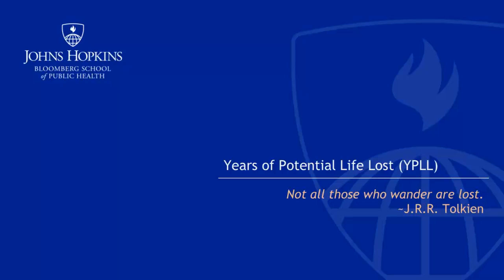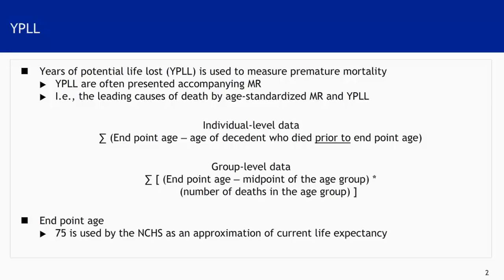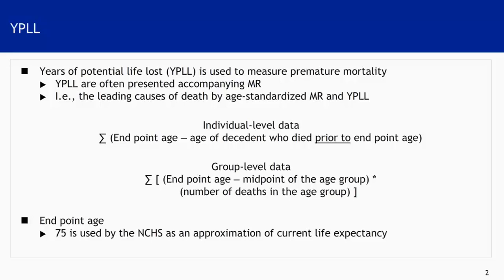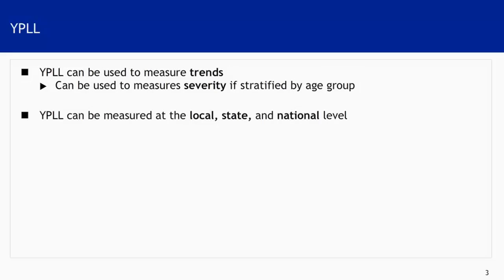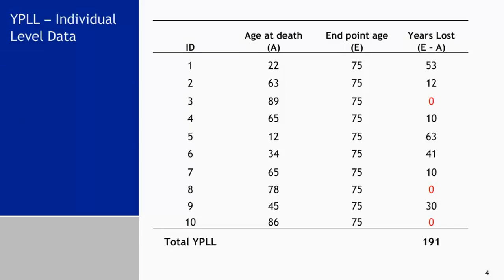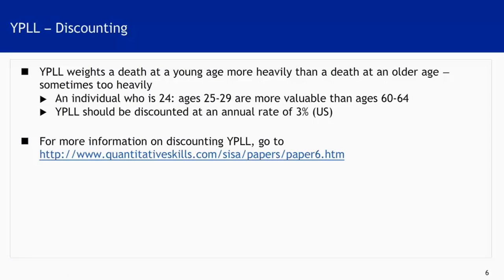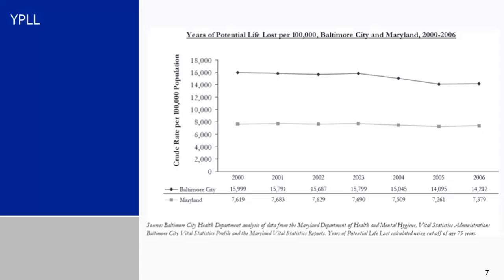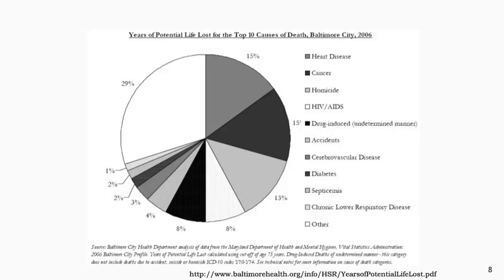Years of Potential Life Lost - Data and Health Indicators in Public Health Practice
Link to this course:
Epidemiology in Public Health Practice Specialization
Epidemiology is often described as the cornerstone science in public health. Epidemiology in public health practice uses study design and analyses to identify causes in an outbreak situation, guides interventions to improve population health, and evaluates programs and policies.

In this course, we'll define the role of the professional epidemiologist as it relates to public health services, functions, and competencies. With that foundation in mind, we'll introduce you to the problem solving methodology and demonstrate how it can be used in a wide variety of settings to identify problems, propose solutions, and evaluate interventions. This methodology depends on the use of reliable data, so we'll take a deep dive into the routine and public health data systems that lie at the heart of epidemiology and then conclude with how you can use that data to calculate measures of disease burden in populations.

Great course! I learned a lot about epidemiology in public health practice. The examples and exercises were really helpful in understanding how to apply what you learn.,I am very happy that i have studied this course. Thank you so much for providing such a course online which will boost my knowledge in the field of public health